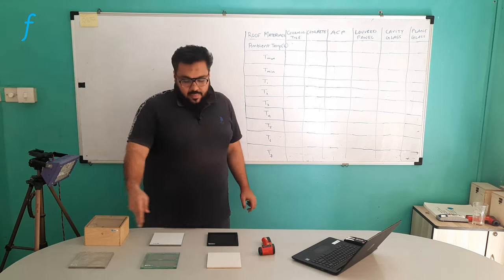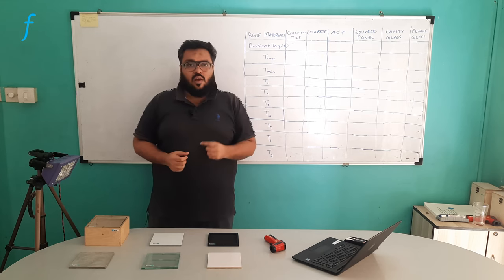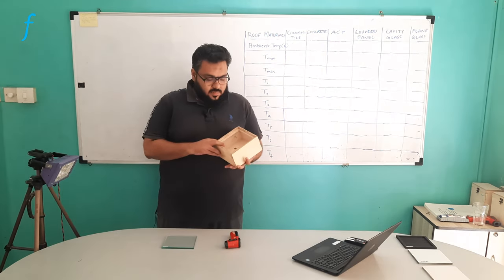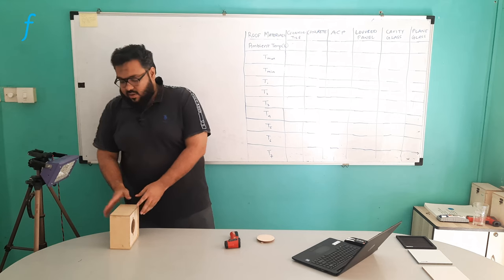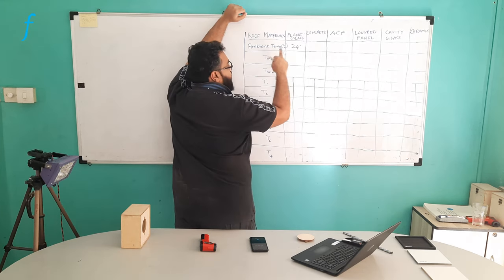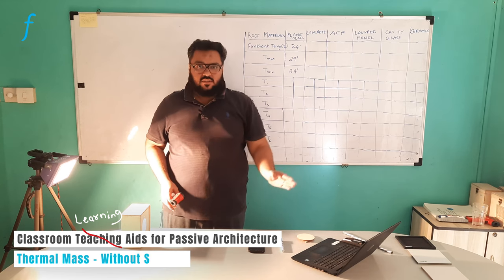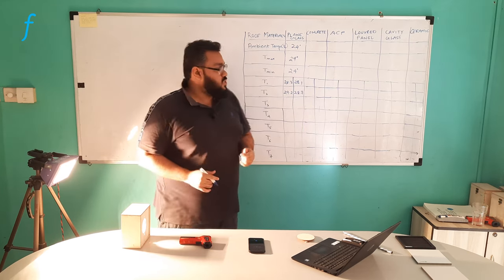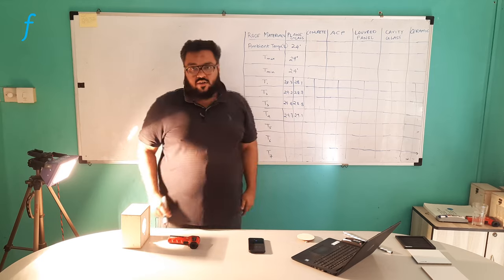Thermal Mass_ Without Sunlight